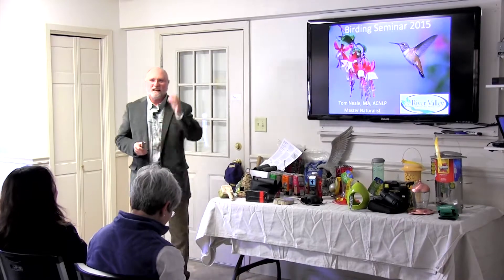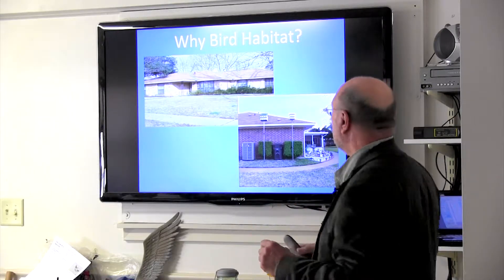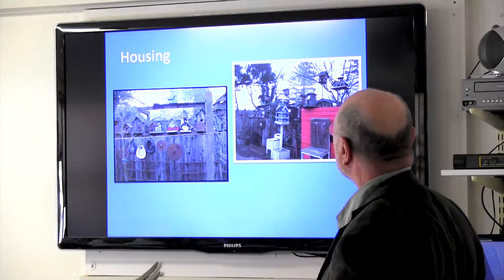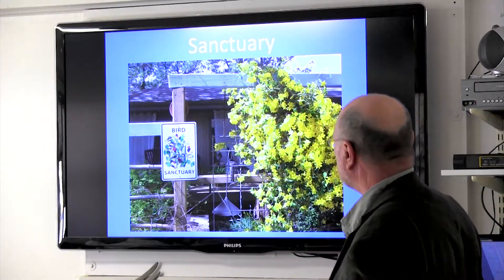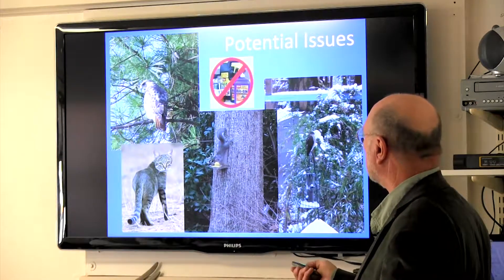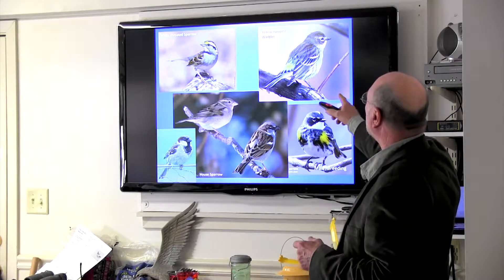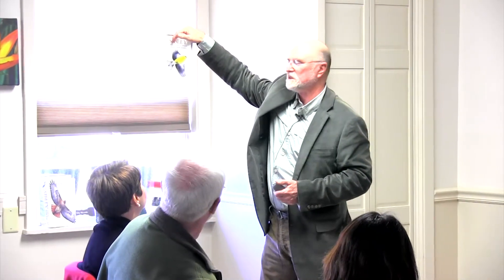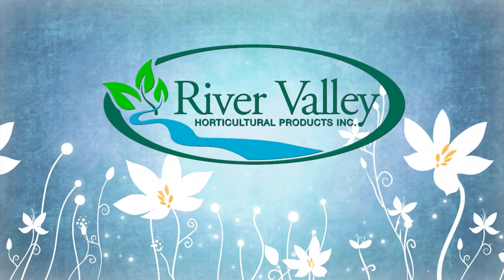River Valley Horticultural Products Tom Neale Backyard Bird Habitat